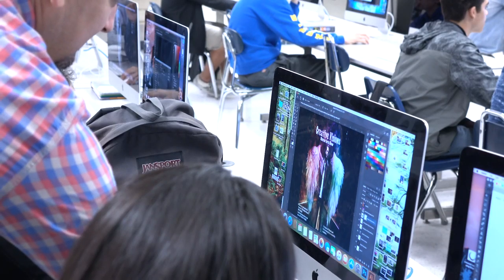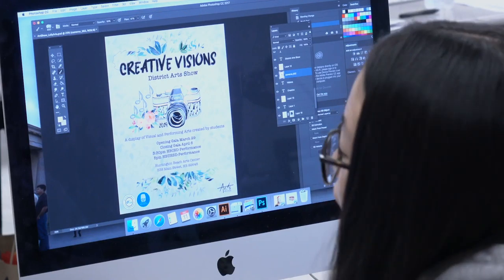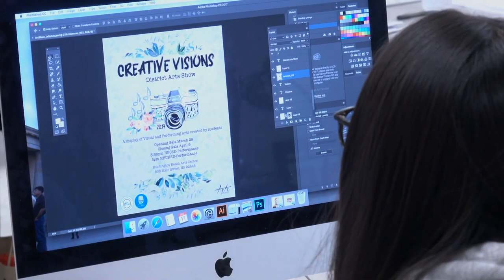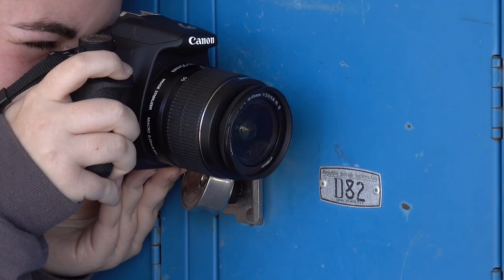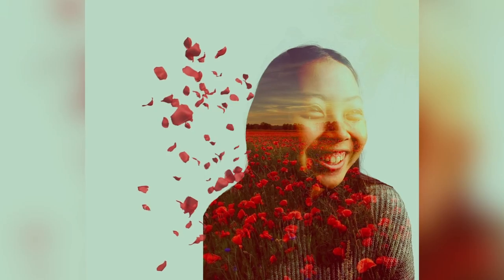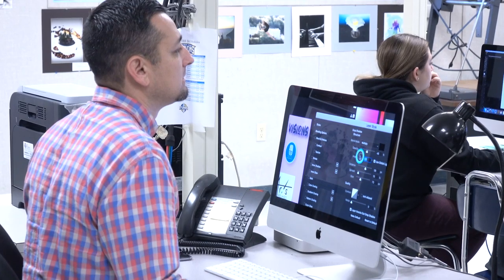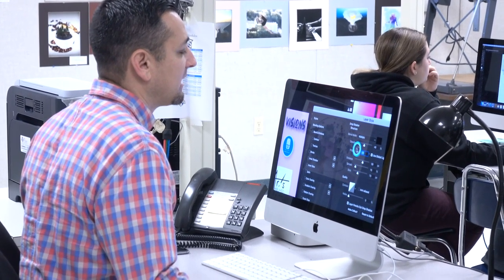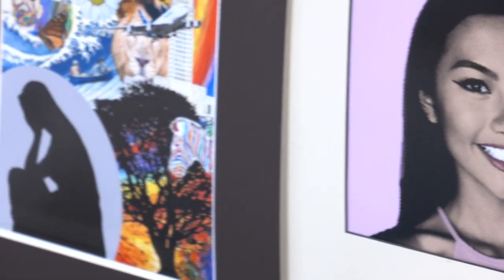The Joy Of Visual Imagery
Produced by Shane Hernandez, Jeannie Lee, Tracey Huynh & Delilah Cunneen